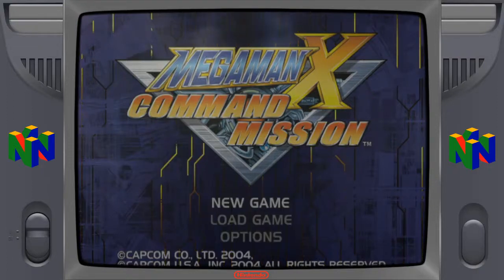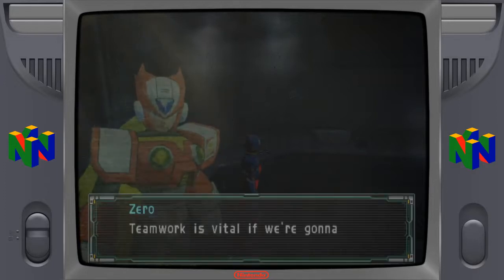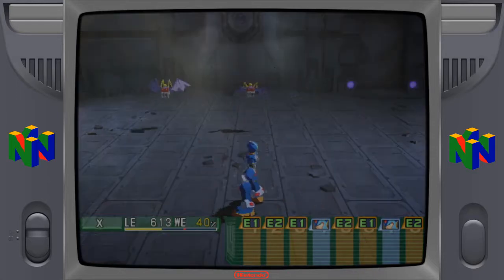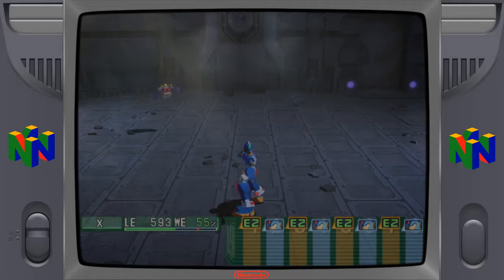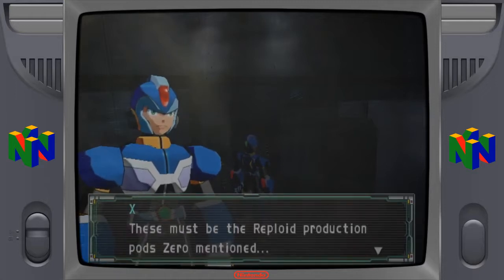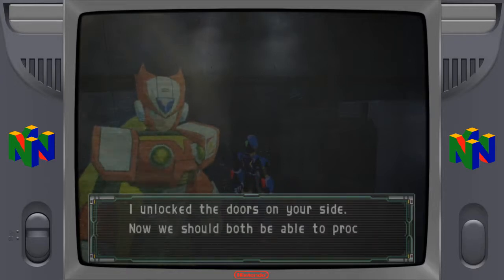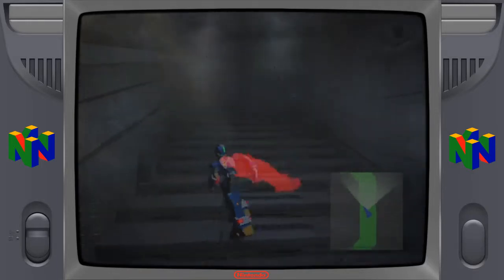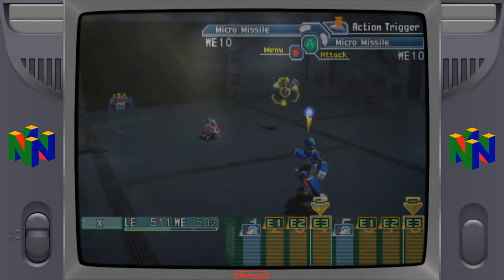Mega Man X Command Mission: Getting Effing Angry - PART 2 - Espio Channel